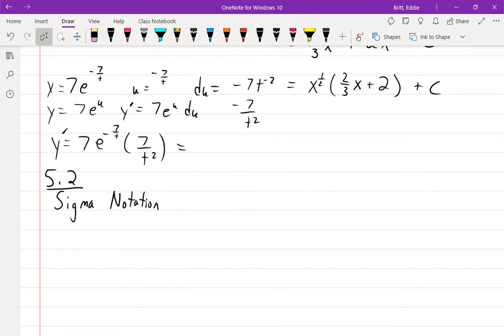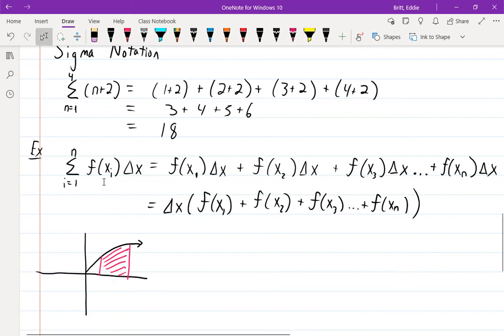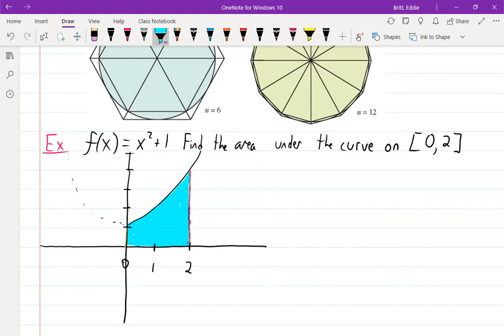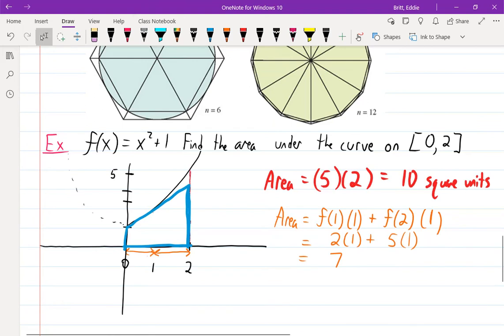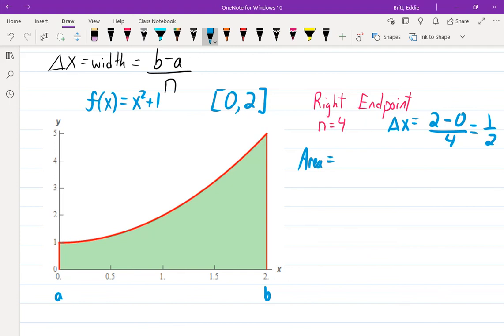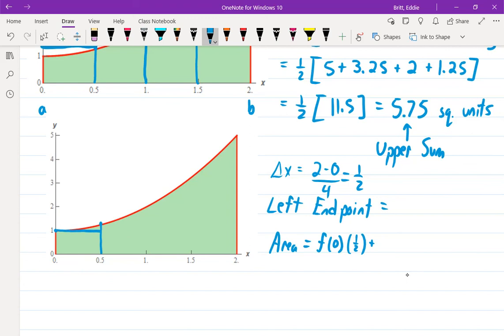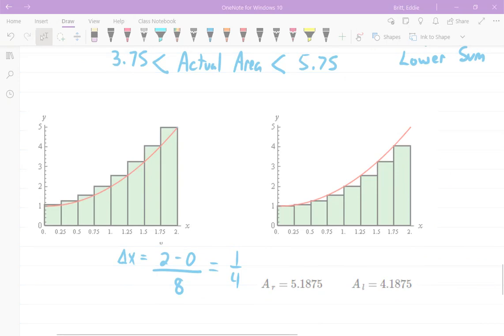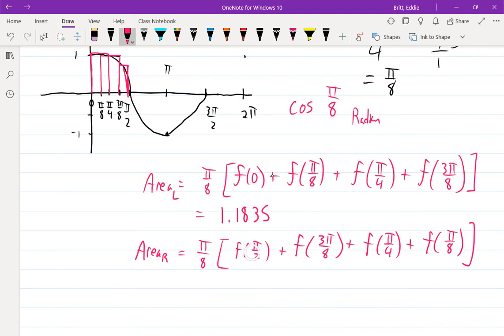Calculus II: Area Under a Curve-Using Rectangles